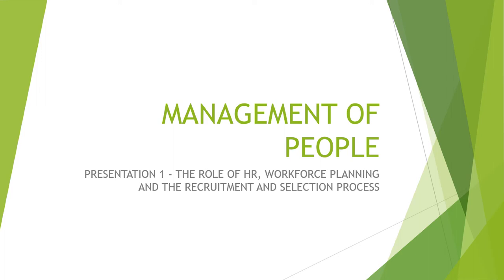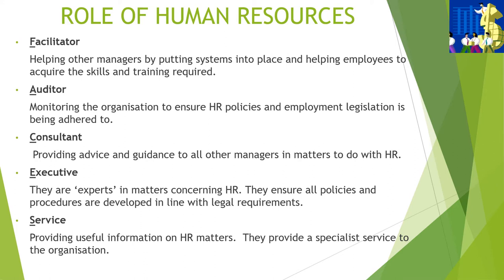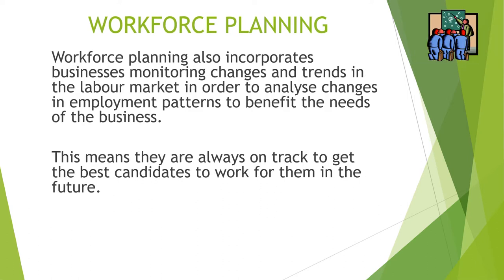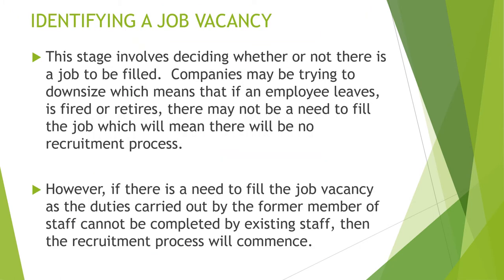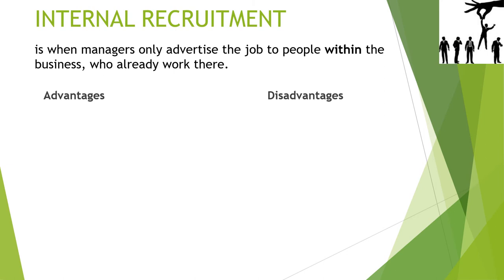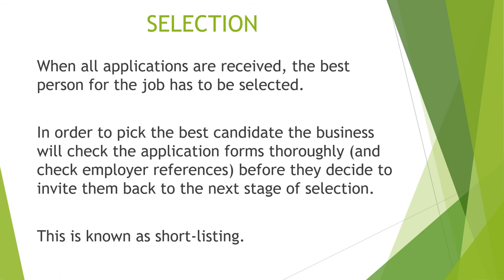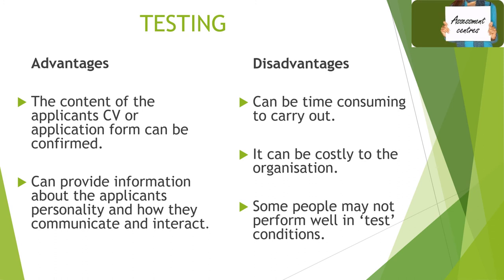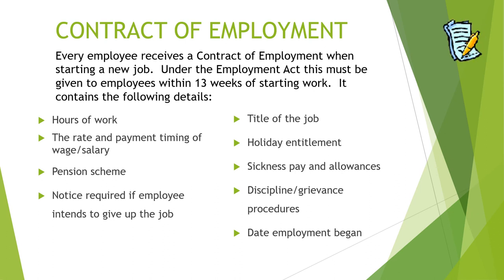ROLE OF HR - WORKFORCE PLANNING - RECRUITMENT AND SELECTION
This video looks at the need for workforce planning and then goes on to cover the recruitment and selection process.